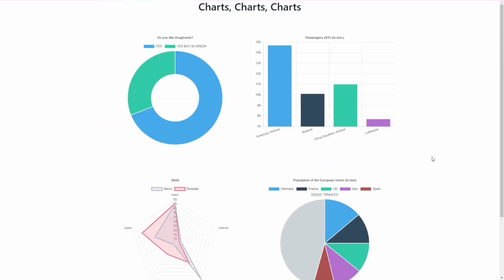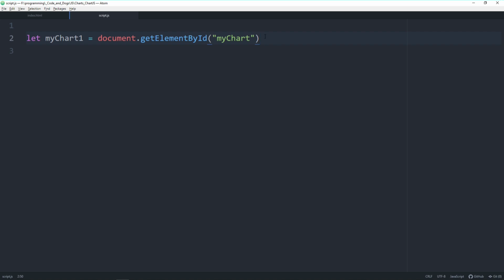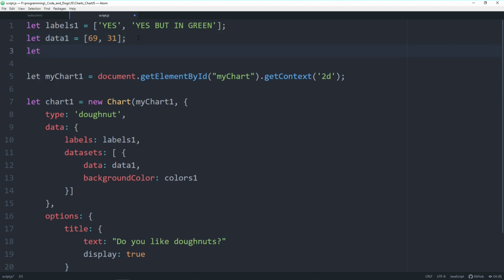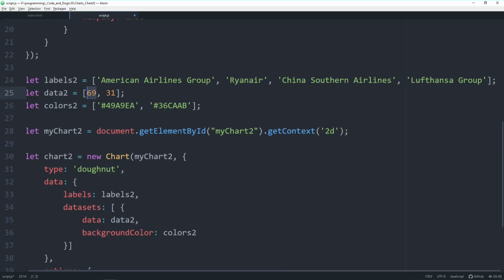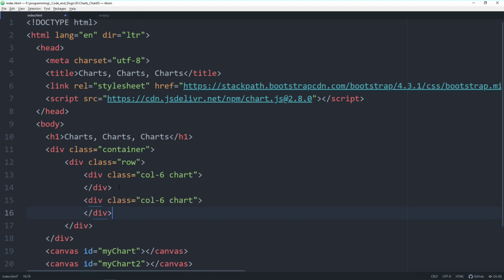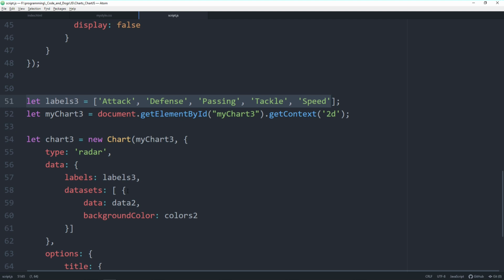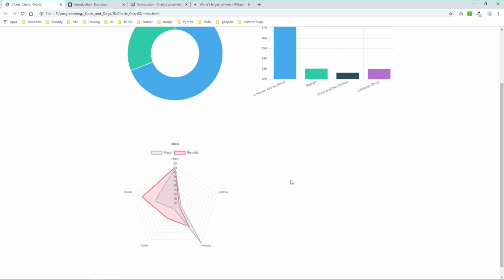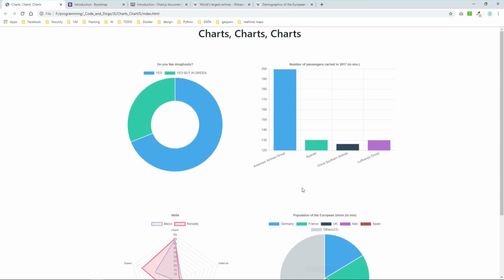Beautiful Charts with JavaScript - Chart.JS Tutorial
In this video we create 4 beautiful charts with Chart.js - a JavaScript library for creating beautiful and dynamic charts.
We will create a doughnut chart, a pie chart, a bar chart and a radar chart and include them into our website.